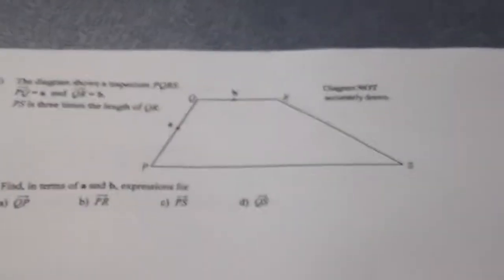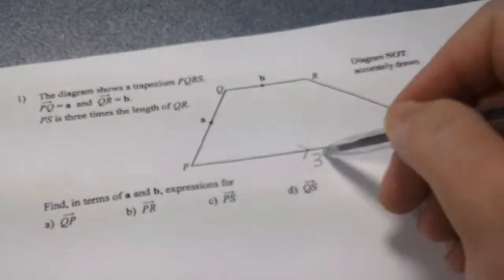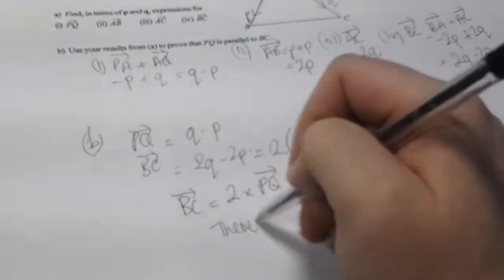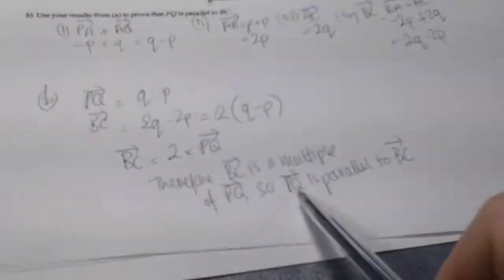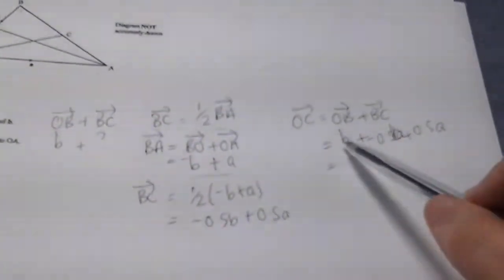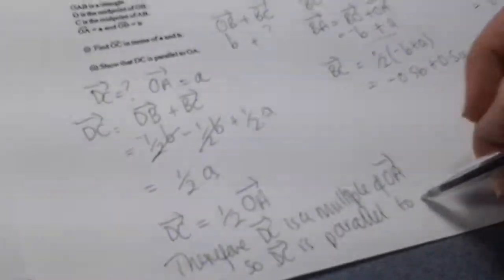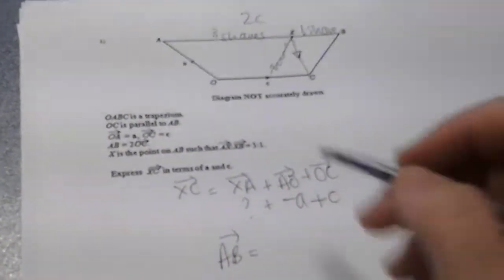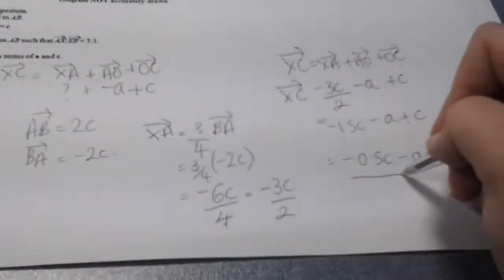CLVMaths Vectors Revision Questions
Answers to revision questions on Vector notation